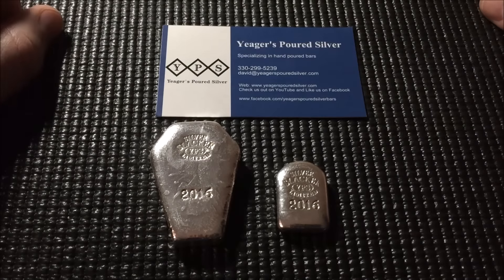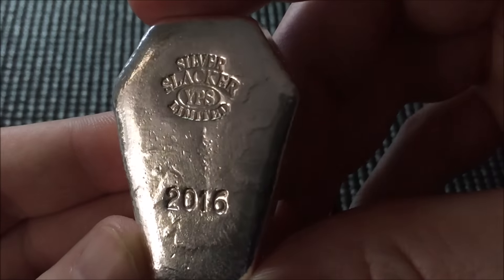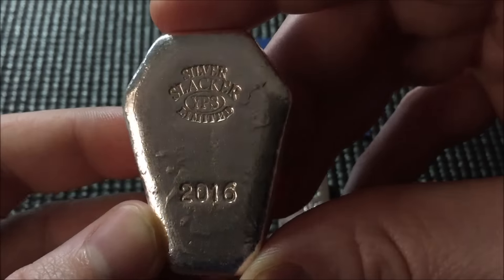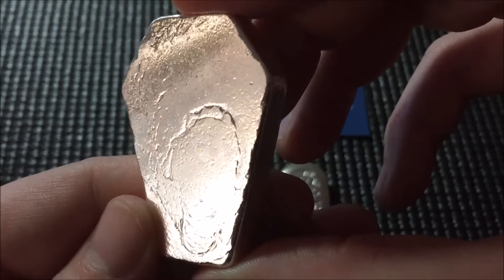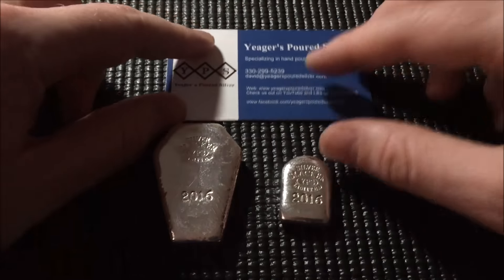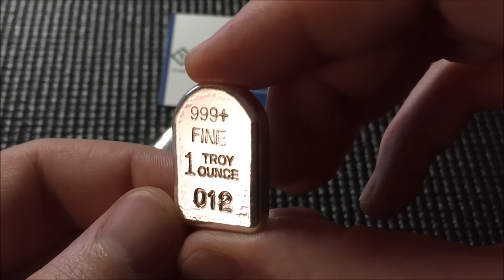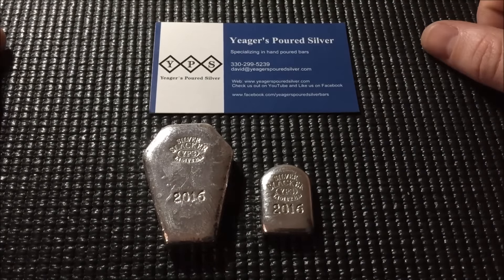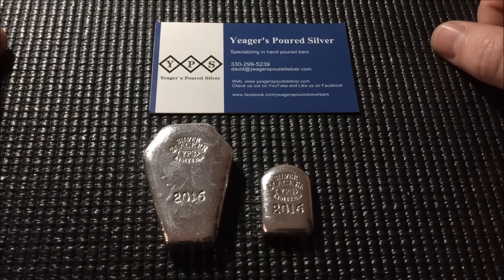Poured Silver and A Thank You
Thank you everyone for stopping by!